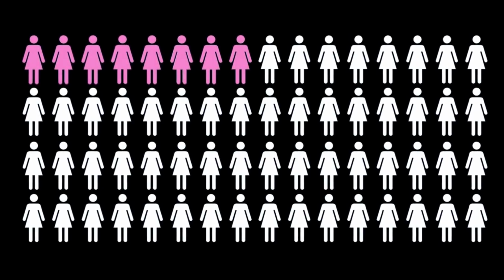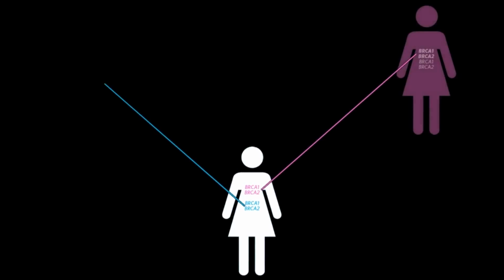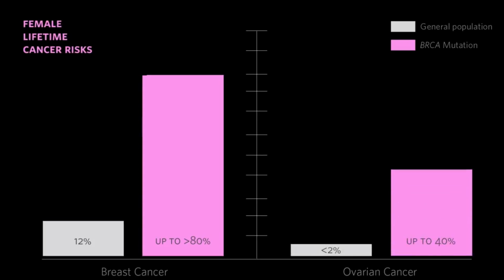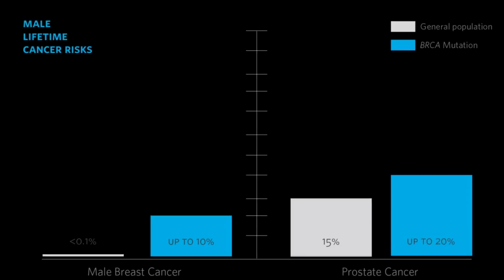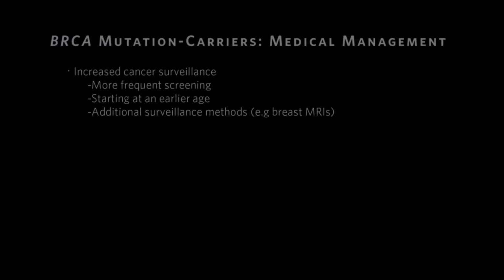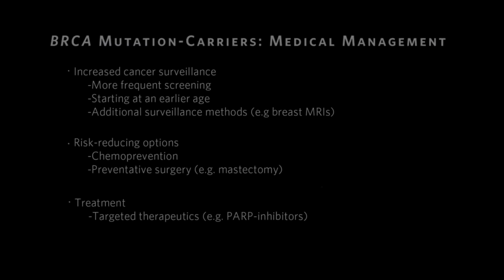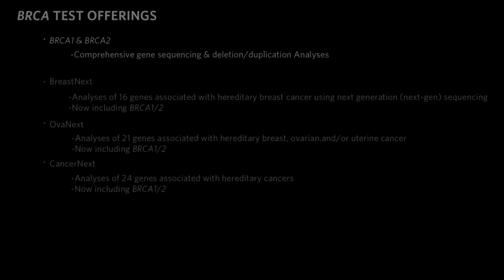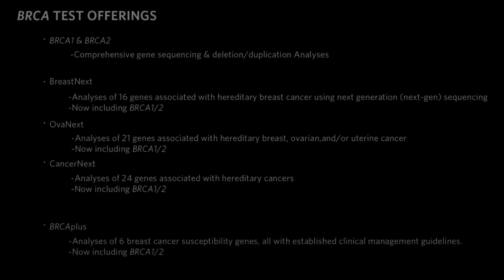Ambry Genetics: BRCA and Beyond Genetic Testing Panel Overview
Genómica Médica en alianza con AmbryGenetics pone a su disposición los paneles de detección de mutaciones en los genes BRCA1 / BCRA2. Tecnología de vanguardia ahora en México. Contáctenos